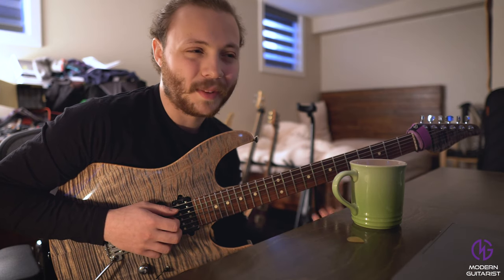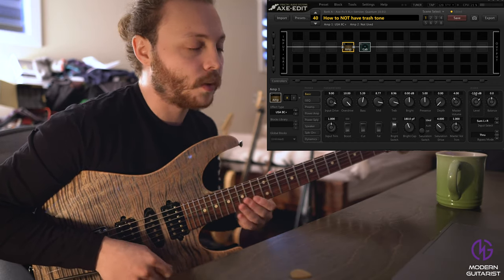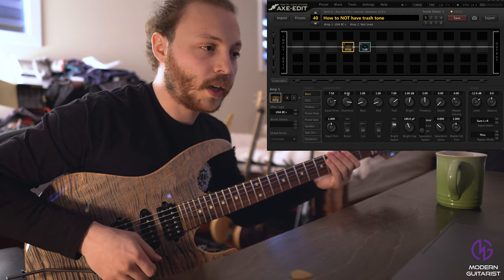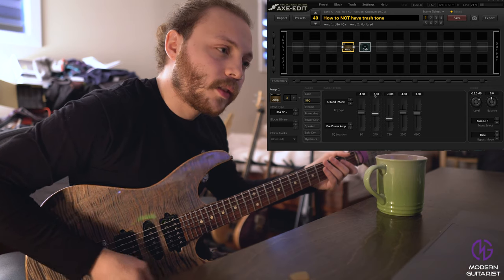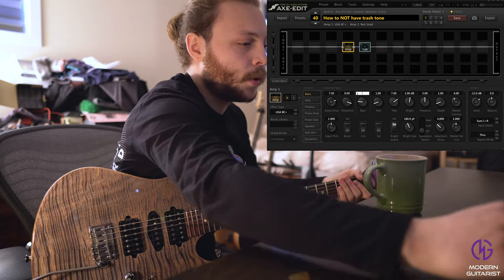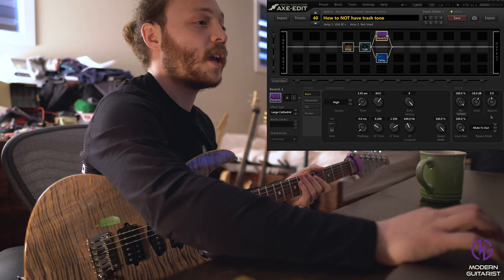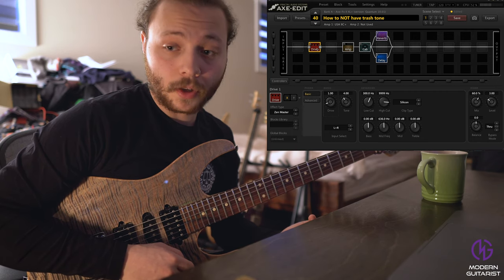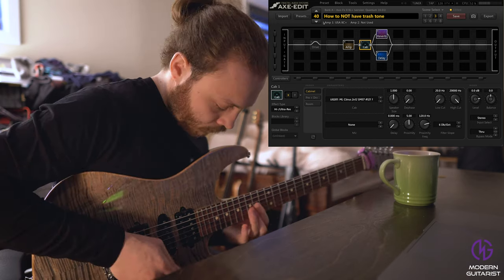Modern Guitarist- Joseph Anidjar Fractal Axe FX II XL Tone Tutorial: Gain Patch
Ever wonder how to get the most out of your Fractal gain patches? Well, guess no more, Joseph Anidjar of Bird Problems is here to show you the way!